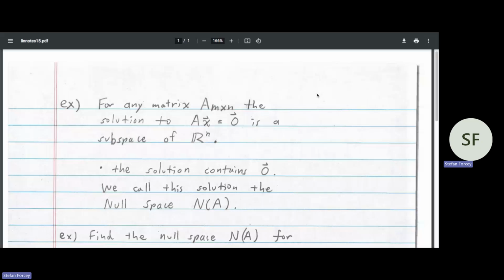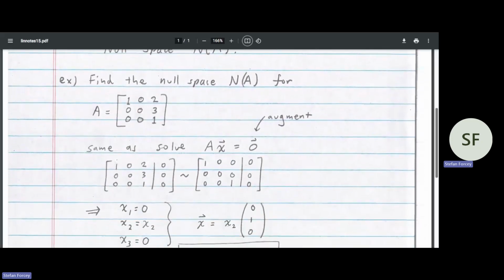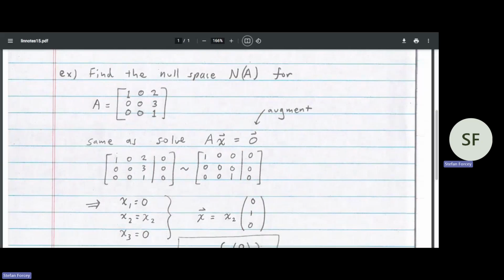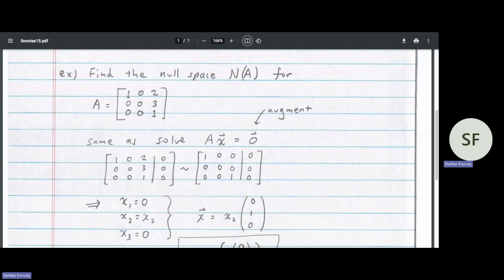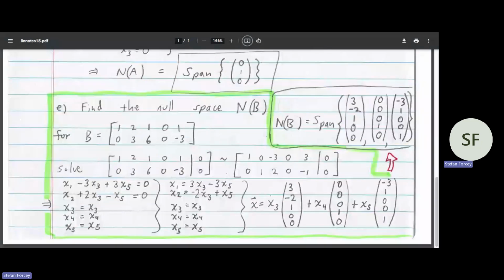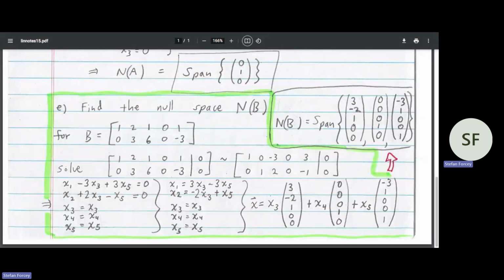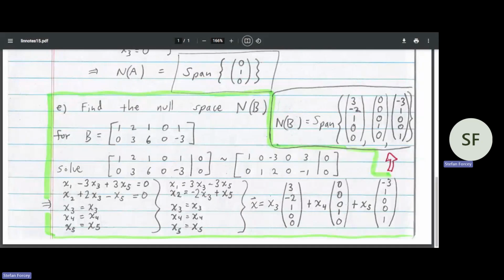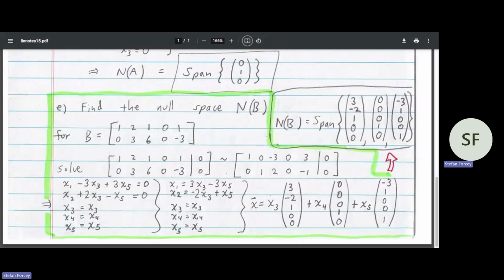Linear notes part 15